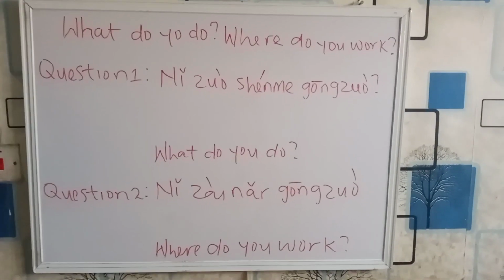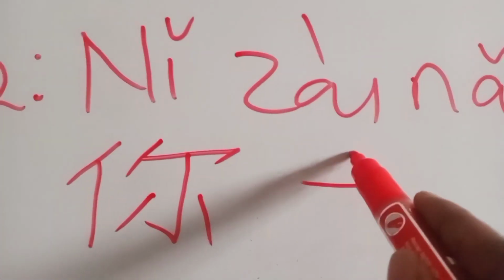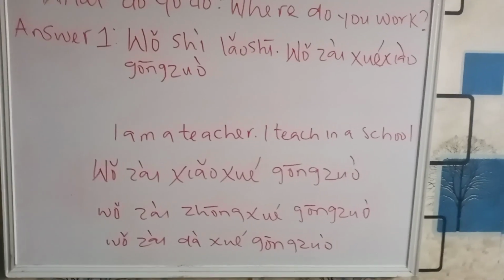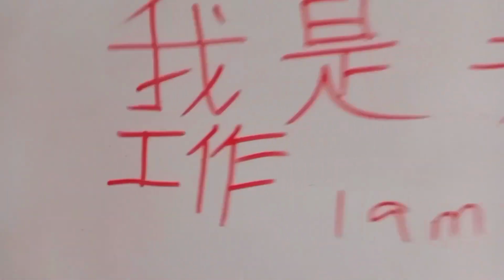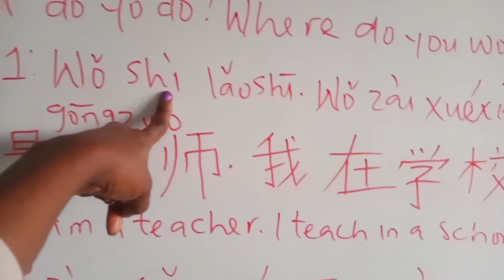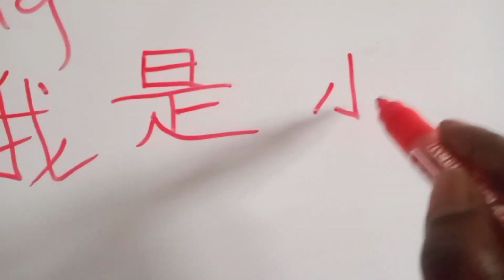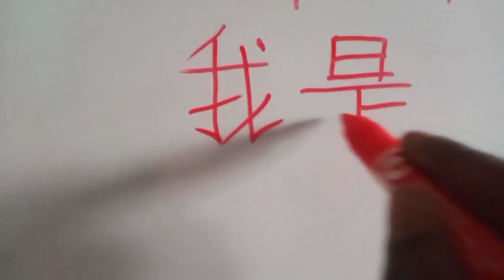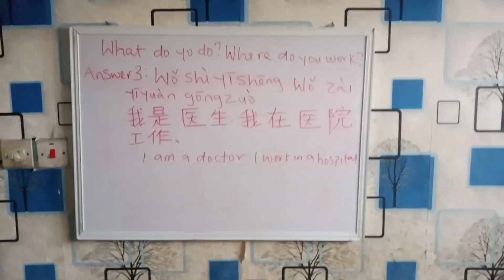nǐ zuò shénme, nǐ zài nǎr gōngzuò - 你做什么？你在哪儿工作？